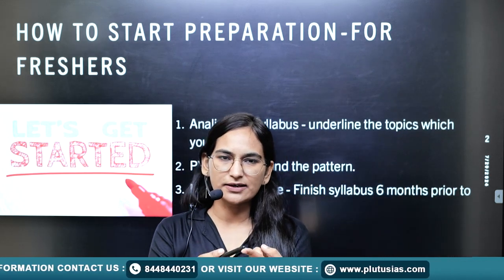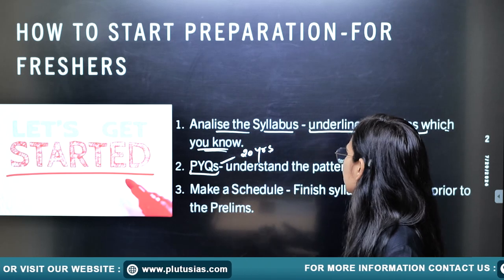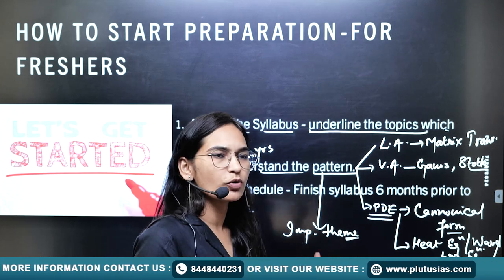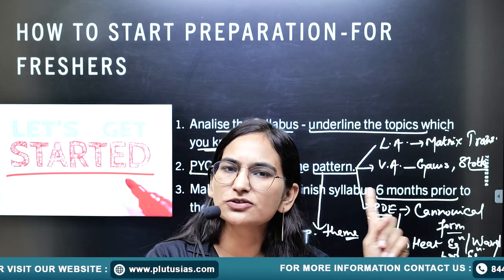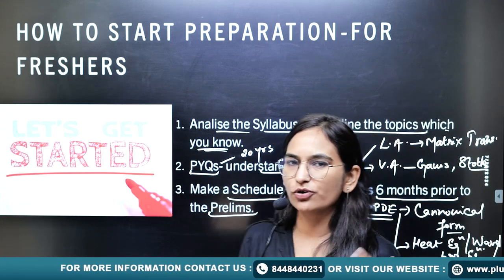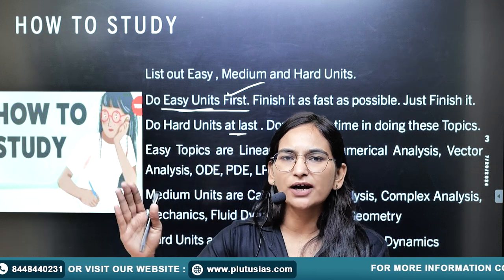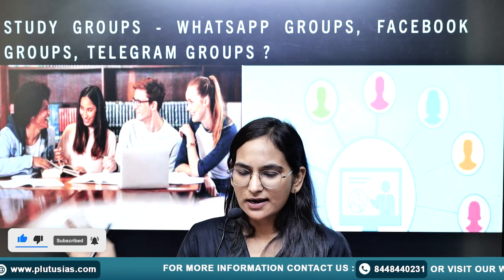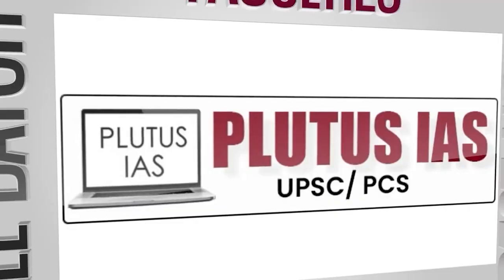Tips and Tricks to Score High in Maths Optional for UPSC | Priyanka Godara | PLUTUS IAS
In this comprehensive guide from PLUTUS IAS, UPSC aspirants dive into effective strategies and insider tips to excel in the Mathematics Optional subject. Join us as Priyanka Godara, who cleared the UPSC Civil Services Examination in 2020, shares her expertise and insights on mastering Maths for the mains. From syllabus breakdowns to recommended study resources and strategic preparation techniques, this video equips you with everything you need to maximize your score in Maths Optional. Whether you're a beginner or looking to refine your approach, this session is tailored to enhance your UPSC journey.

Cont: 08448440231